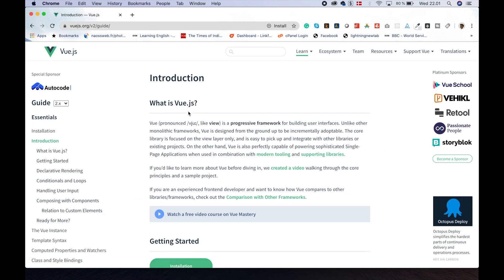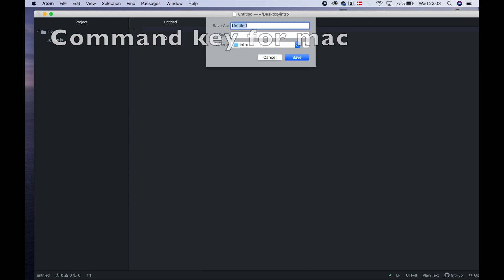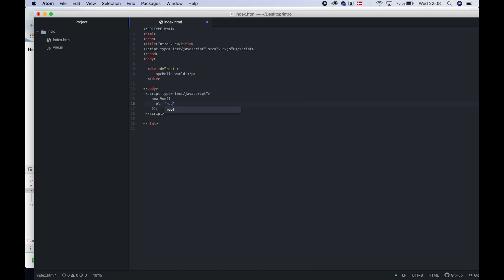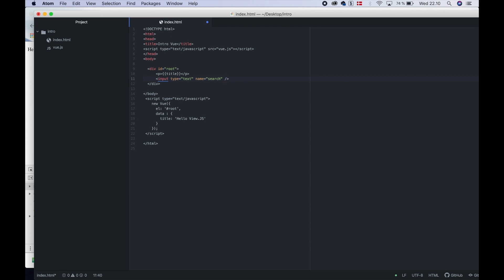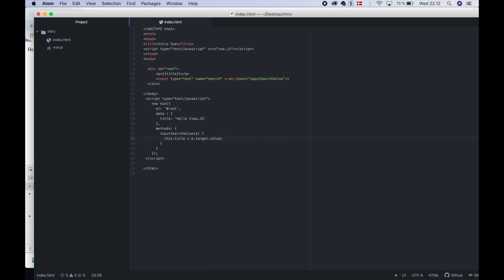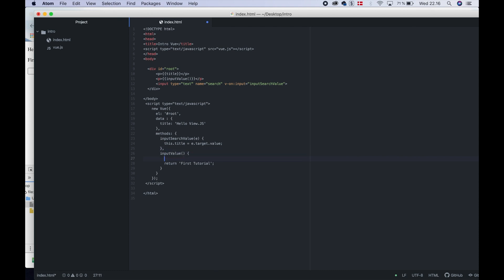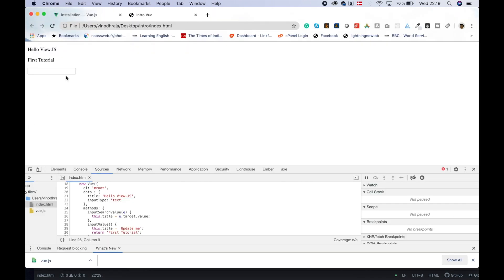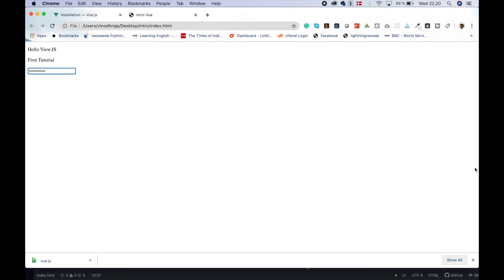Vue.js in 11 mins in Tamil | Vue.js Intro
This video is about Vue.js in 10 mins | Vue.js | Vue.js Intro | Vue.js in Tamil.